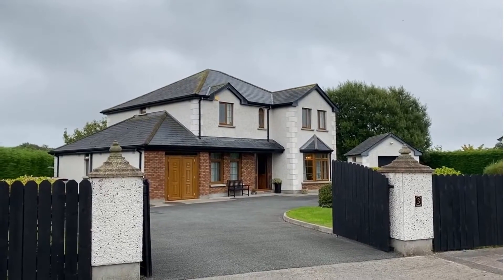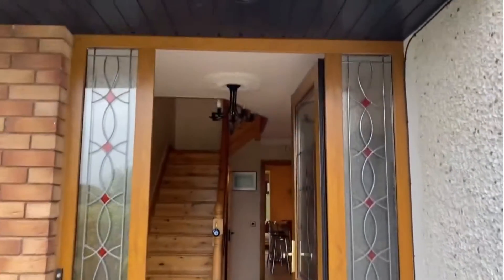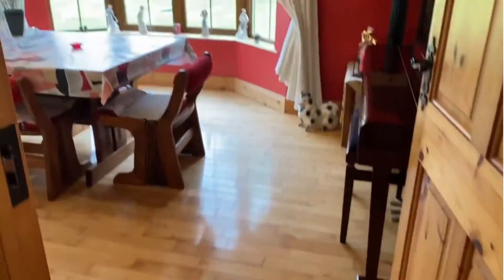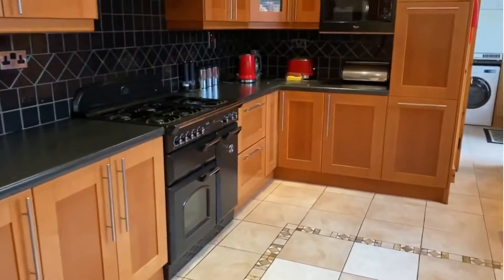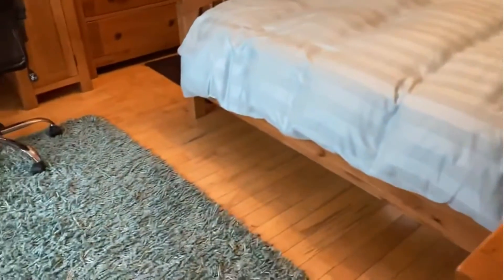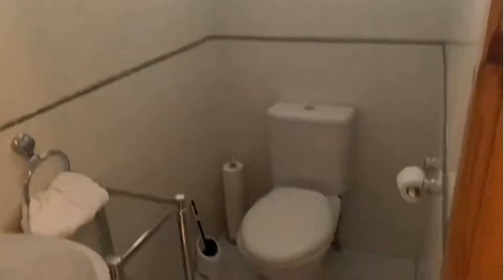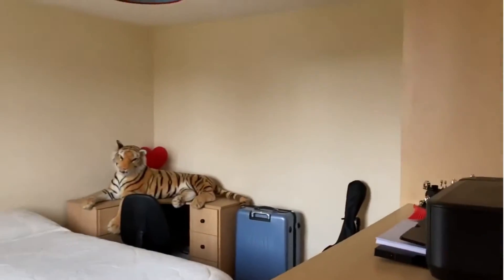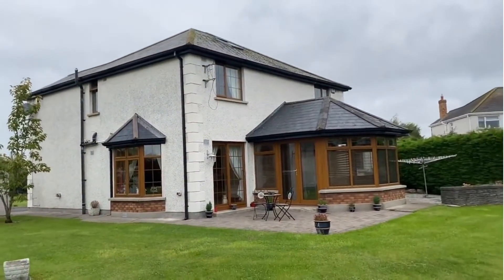Rivermill, Sheetland Road, Termonfeckin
A fine 5 bedroom detached family home situated on the outskirts of Termonfeckin village.
REA O'Brien Collins, Drogheda
T: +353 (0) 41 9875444